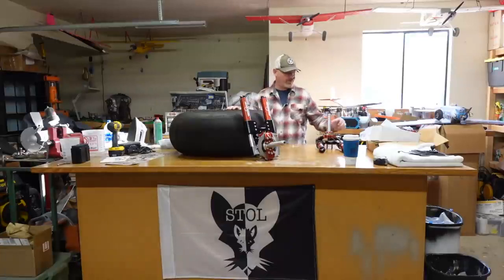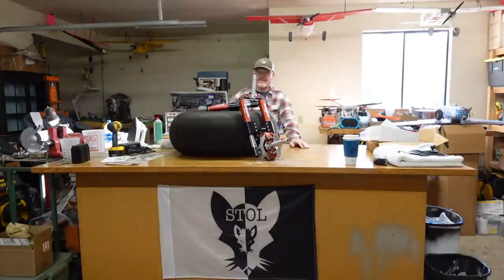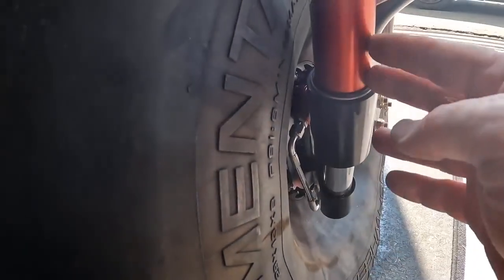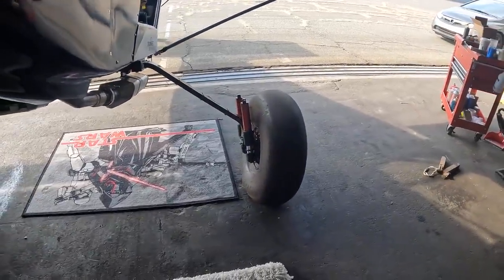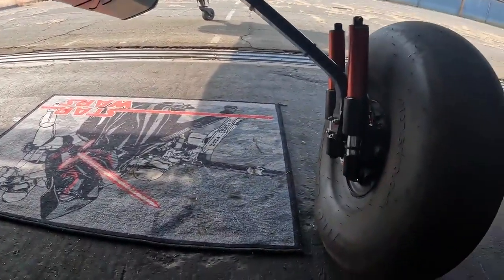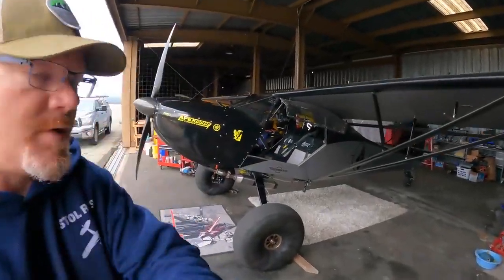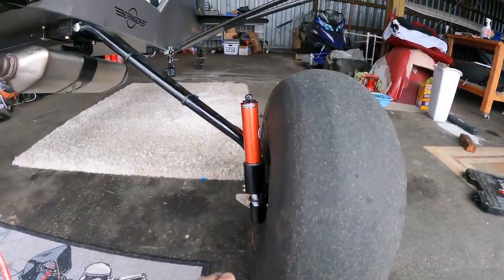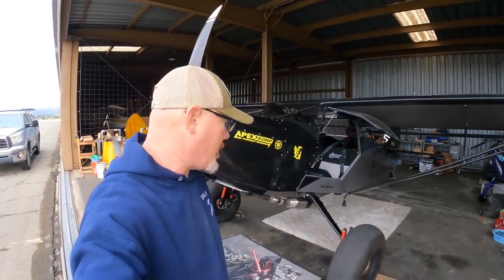New Shock Wheel LSA Designed by BERINGER AERO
Testing for the New Shock wheel version LSA for the Kitfox is complete and they are great. A great option to retain cruise speed and have Shock dampened suspension. Thanks Bowen Aero LLC for feedback and pictures.